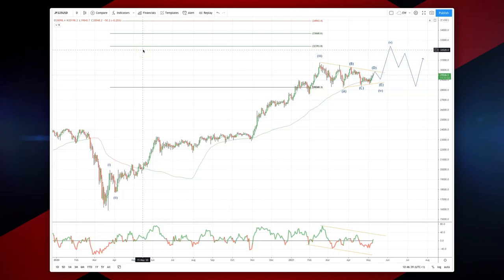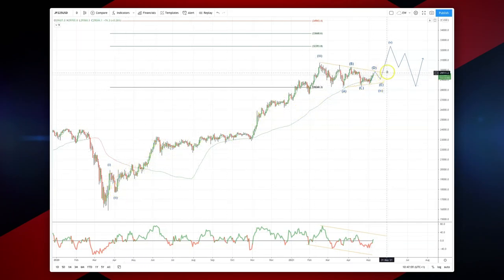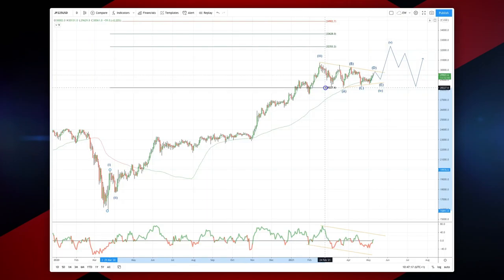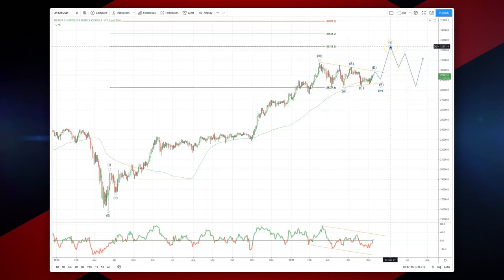Patrick’s Elliott Waves - Episode 24: Nikkei225